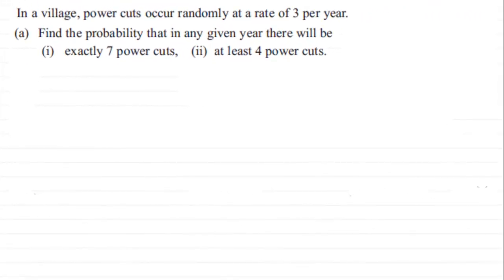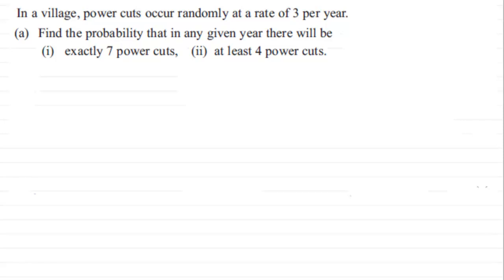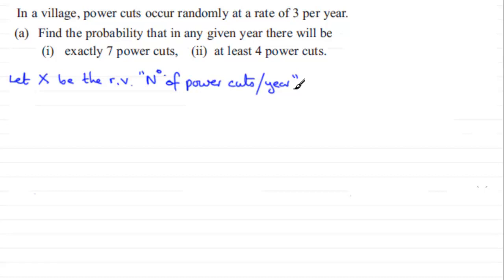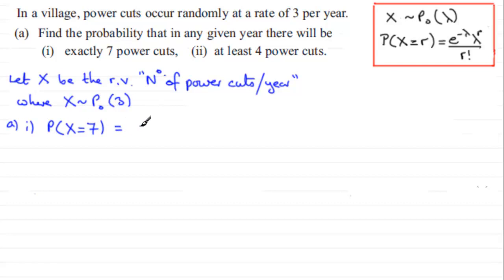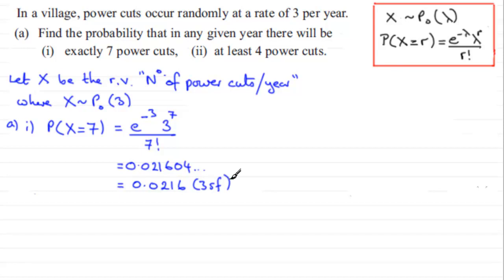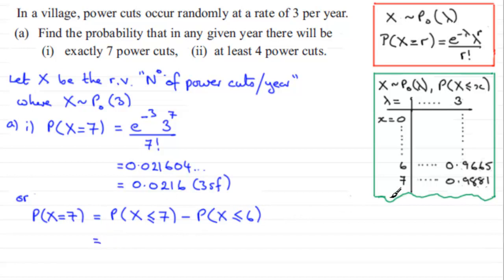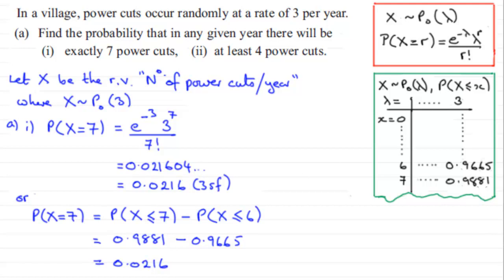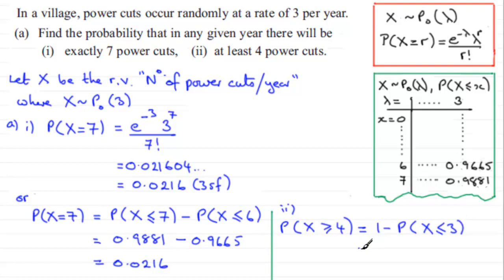Poisson Distribution : S2 Edexcel January 2013 Q2(a) : ExamSolutions Statistics Revision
to see other questions in this paper, index, playlists and more maths videos on the Poisson distribution and other statistics topics.